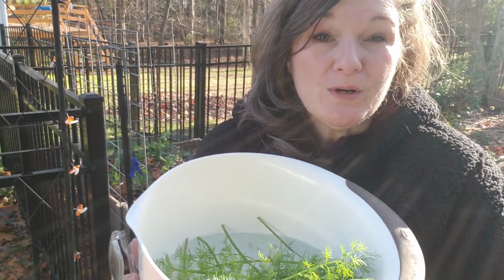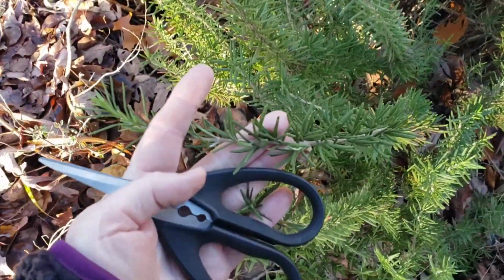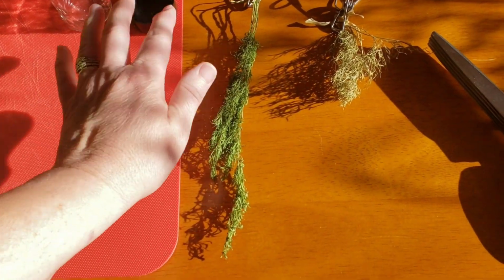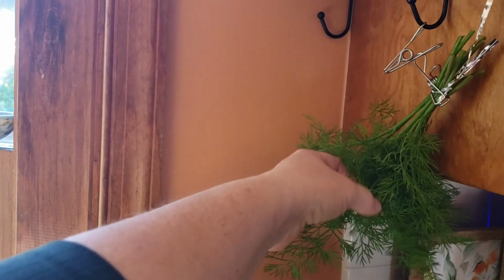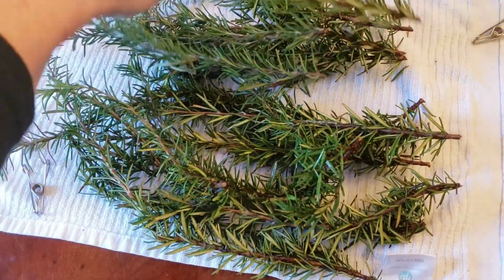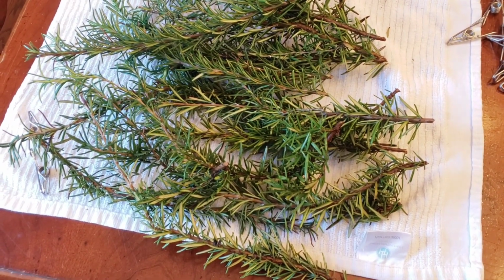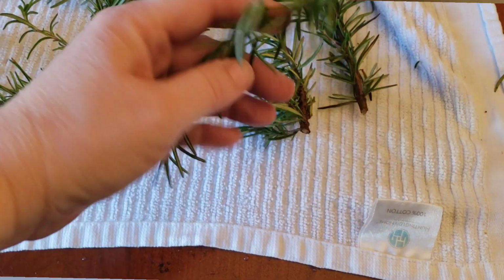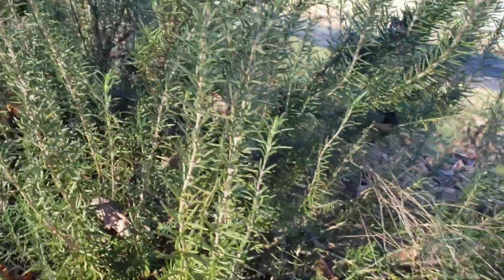Harvest Dill & Rosemary with Me + Preserving How To